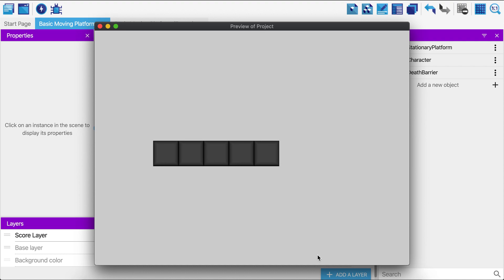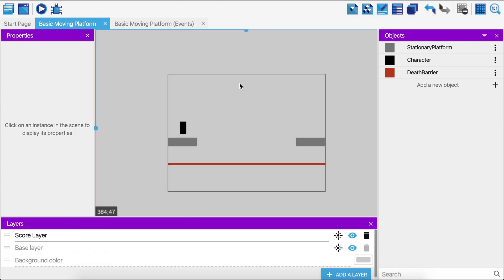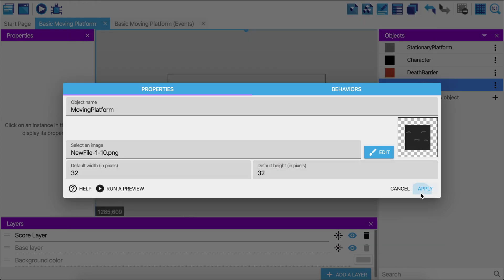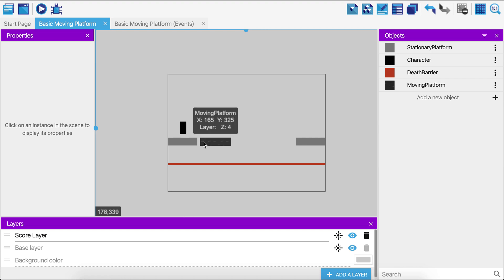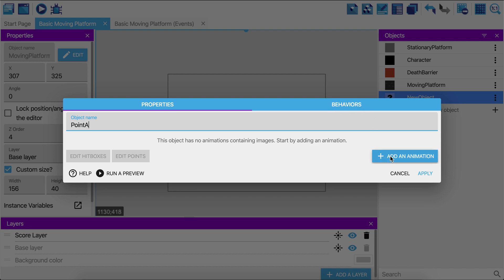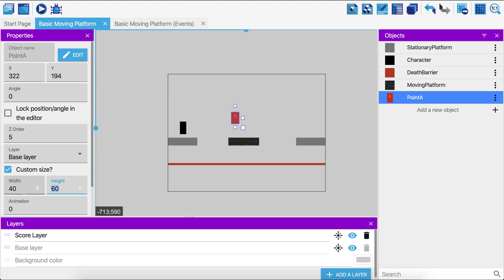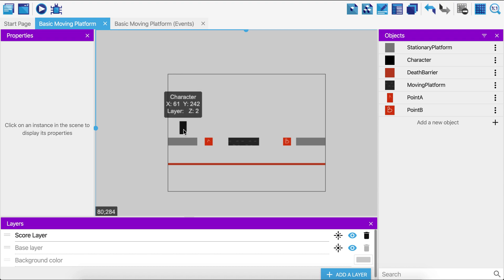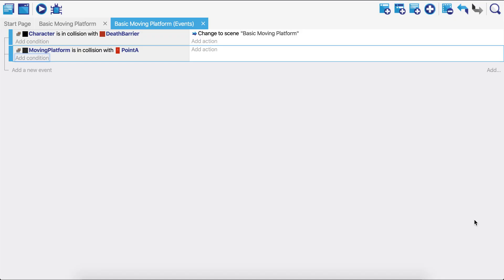G-Develop - How to create Moving Objects (Moving Platforms, Moving Enemies)